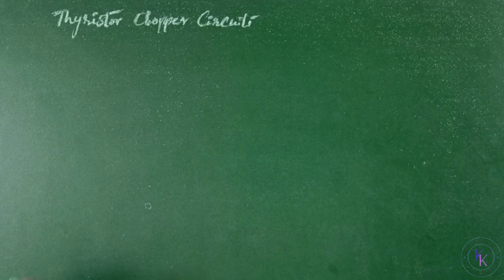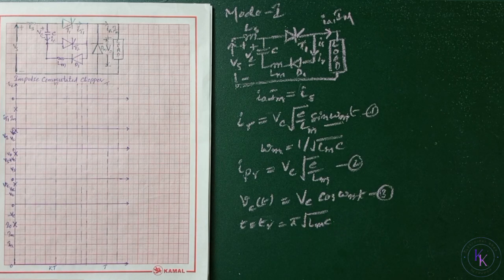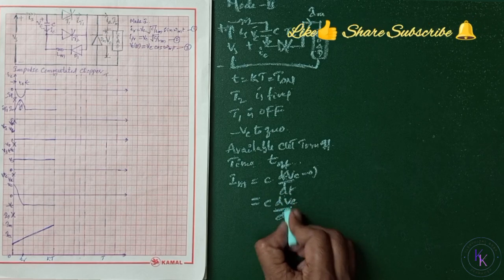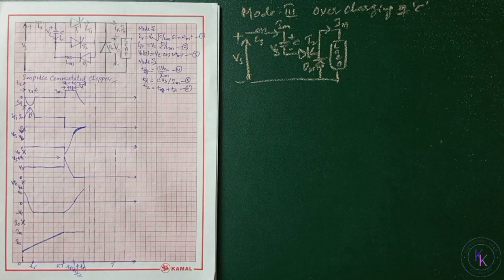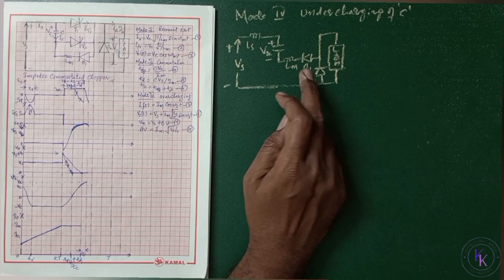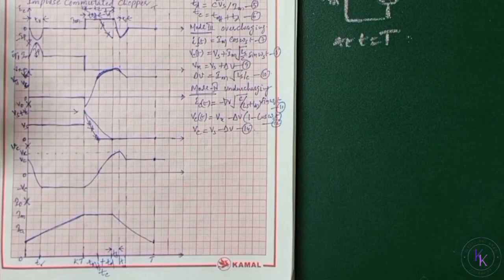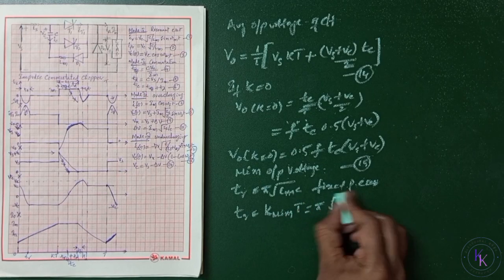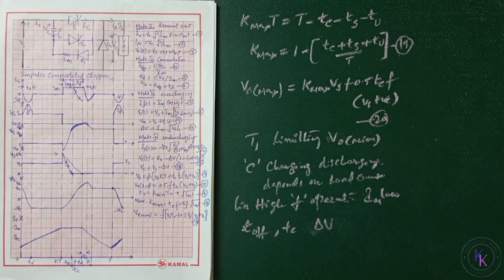IMPULSE COMMUTATED CHOPPER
IMPULSE COMMUTATED CHOPPER ; THYRISTOR CHOPPER CIRCUITS

(00:00) Welcome to channel

(00:10) Thyristor chopper circuits

(00:57) IMPULSE COMMUTATED CIRCUIT
((01:24) MODE 1 OPERATION
(04:17) MODE 2 OPERATION
(07:20) MODE 3 OPERATION
(09:28) MODE 4 OPERATION
(11:17) MODE 5 OPERATION
(12:34) MINIMUM DUTY CYCLE AND MINIMUM AVERAGE OUTPUT VOLTAGE
(15:15) MAXIMUM DUTY CYCLE AND MAXIMUM AVERAGE OUTPUT VOLTAGE